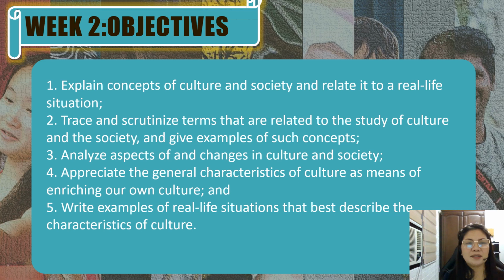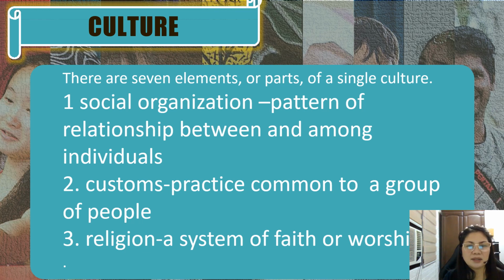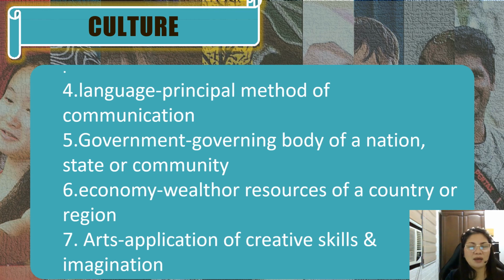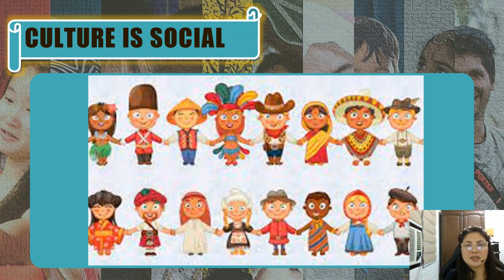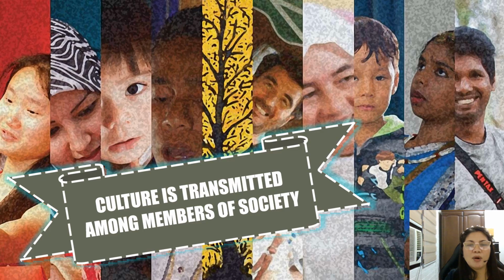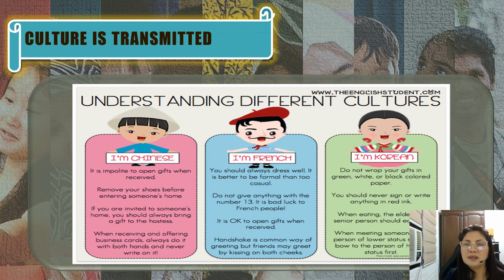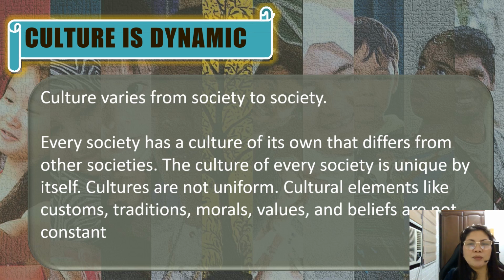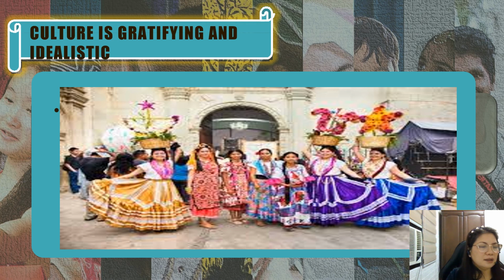UCSP WEEK2 CULTURE AND SOCIETY